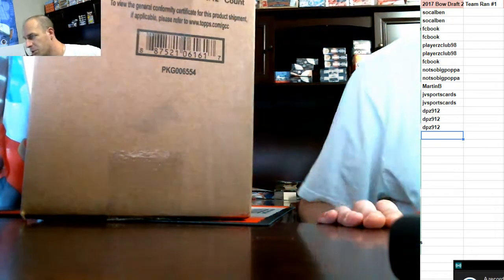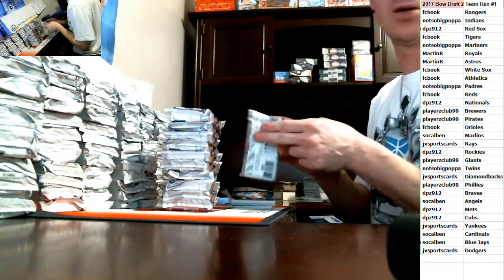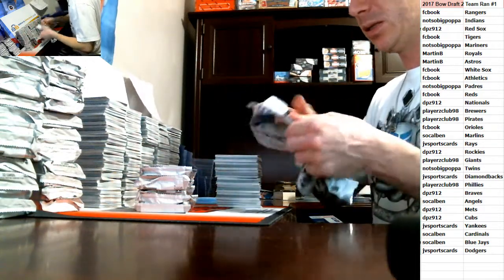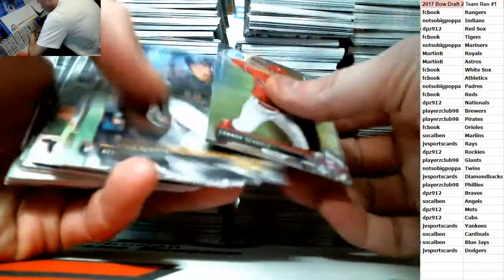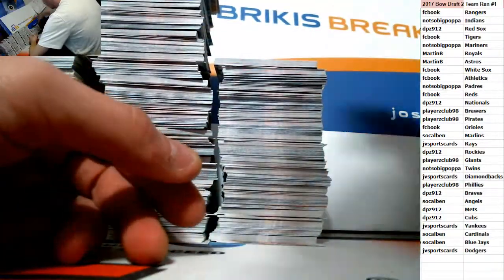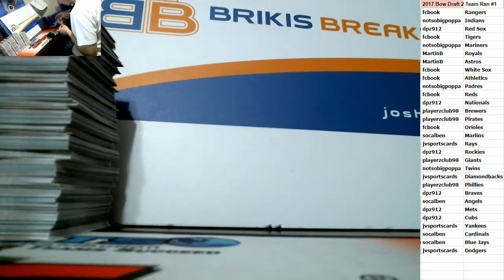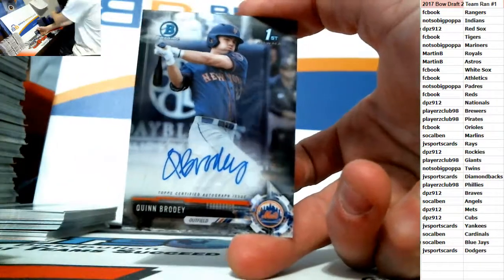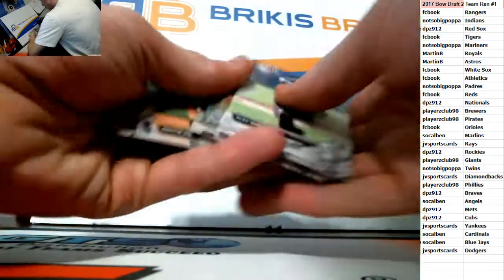2017 Bowman Draft Baseball Full Case Jumbo 2 Team Random #1 recap at end